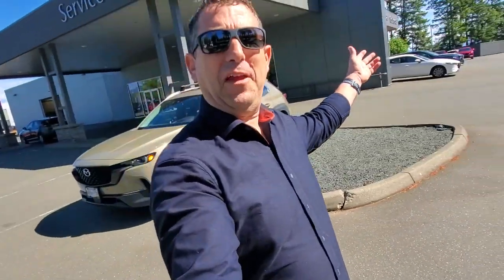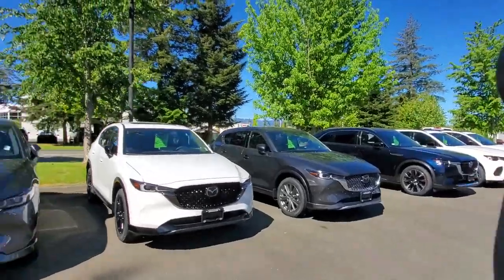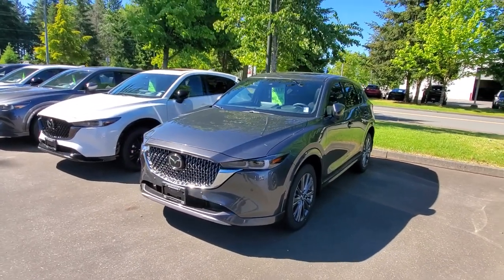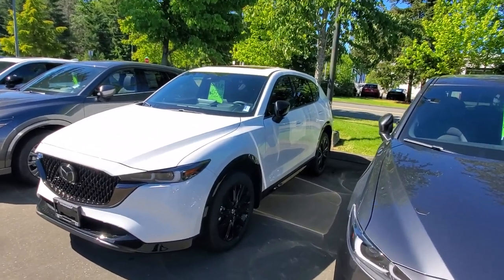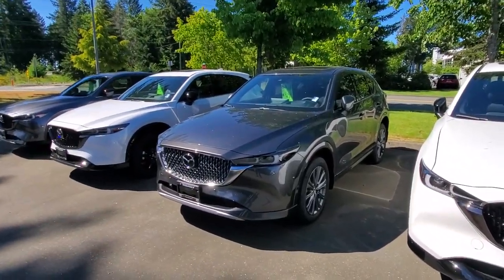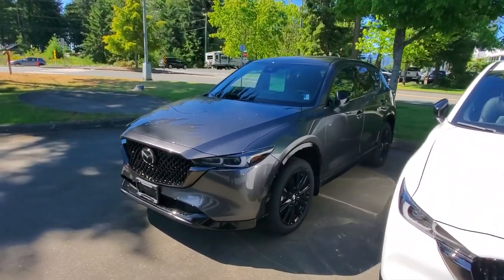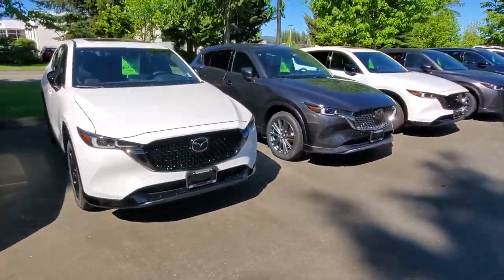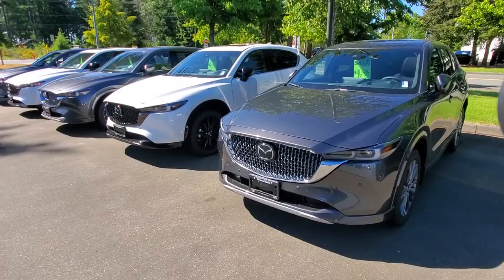2024 Mazda CX-5 Turbo for sale at Courtenay Mazda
Versatile, exceptionally spacious, powerful, outstanding fuel economy and stylish design is what makes the Mazda CX-5 stand out as one of the best Crossover SUV’s on the road today. Come discover the 2024 Mazda CX-5 Turbo at Courtenay Mazda!
Stand out features include: i-Activ AWD - Navigation - Rearview Camera - Power Moonroof - Power Liftgate - Automatic Dual Zone Climate Controls - Heated Front & Rear Leather Seats - 10.25 inch Color Display - Wireless Phone Charger - Premium Bose Audio - and More!